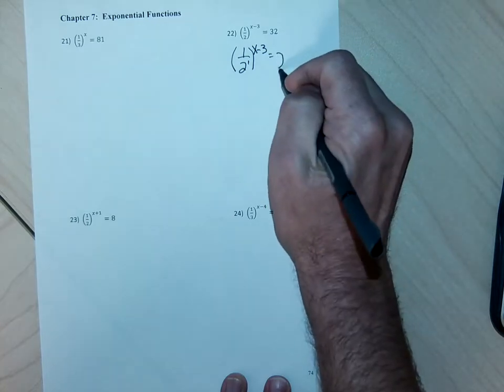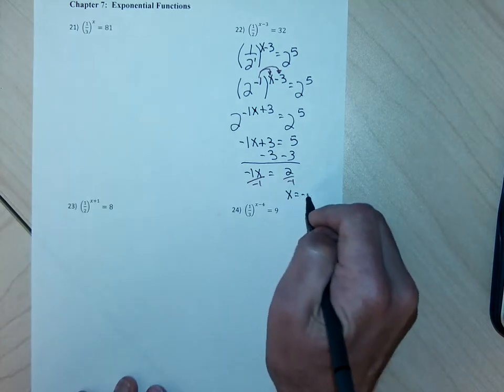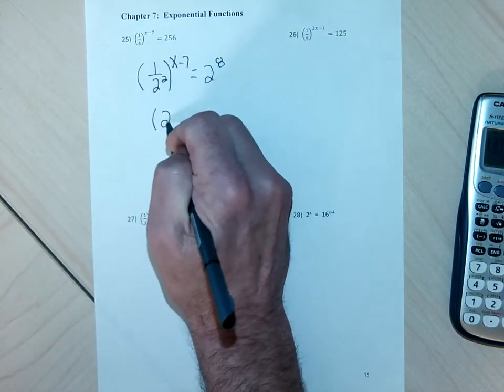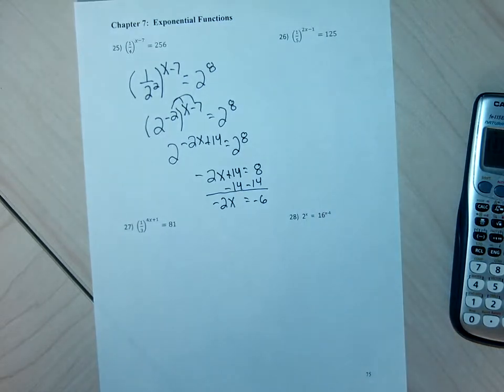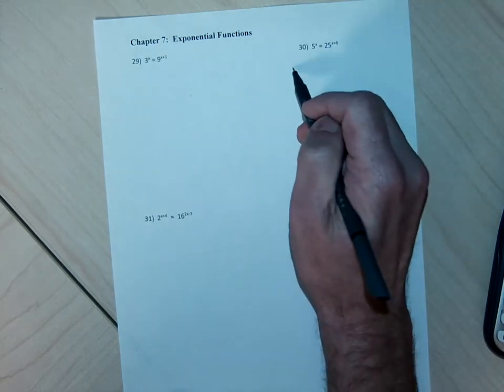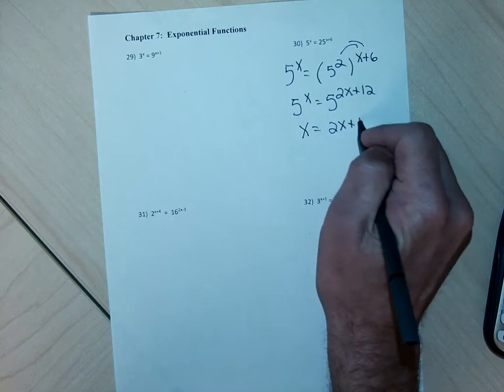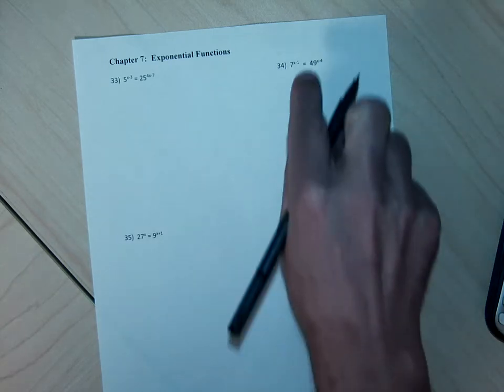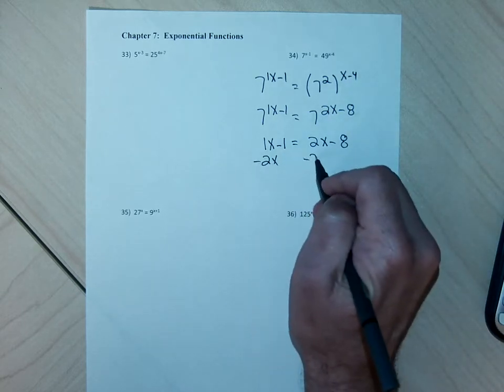section 7 2 part 2 of 2